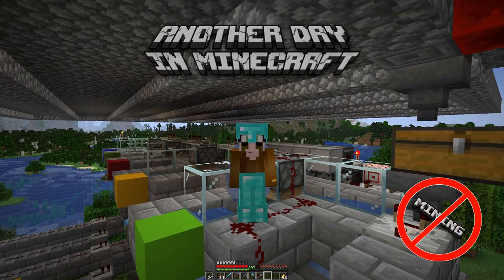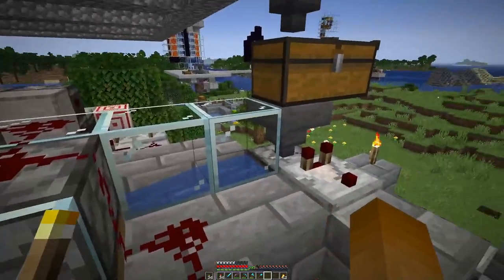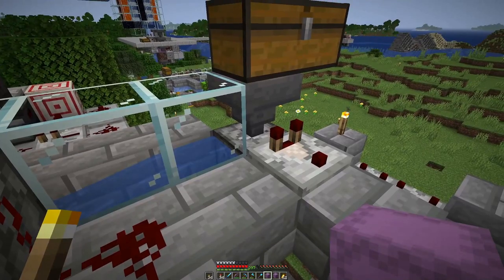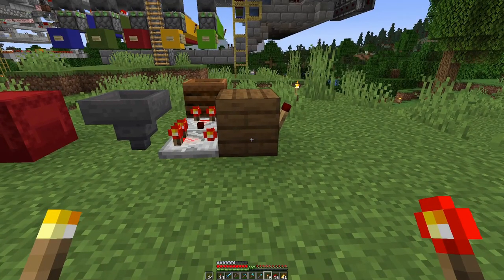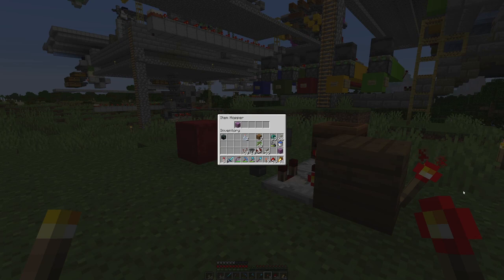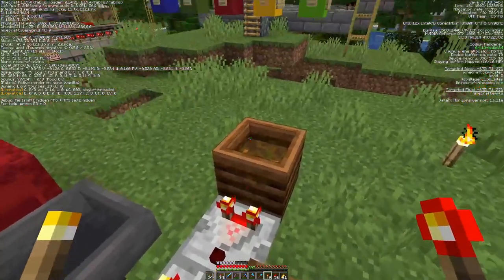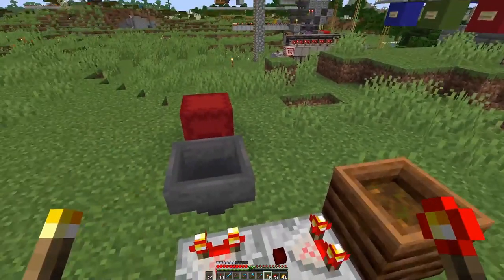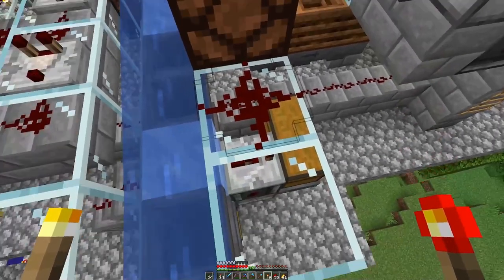What's up with that Comparator? E81 | Another Day in Mincraft - No Mining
In my survival Another Day in Minecraft​ let's play series 2, I take up a new challenge: going through the game without mining blocks that were naturally generated.

Not allowed blocks to break (by example):
* stone
* dirt
* logs
* ores

Allowed blocks to break (by example)
* crafted blocks like workbench
* blocks placed myself
* items like brewing stand, flowers, coral fans, ...

Exceptions - blocks that cannot be obtained in any other way:
* leaves

Client side mods:
* Bobby
* Replay
* Minihud
* Litemathica
* Logical Zoom
* Raised Clouds

- Anti-Enderman Grief

Resource packs:
* Sticky Pistons Side
* Directional Hoppers
* Directional Droppers & Dispensers
* Directional Observers

Turning our farms on and off, based on the need.